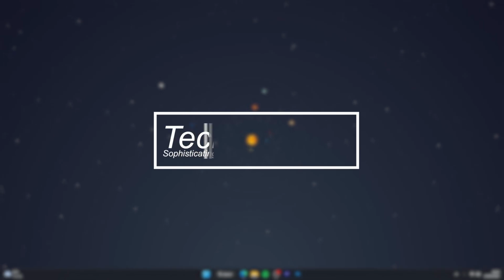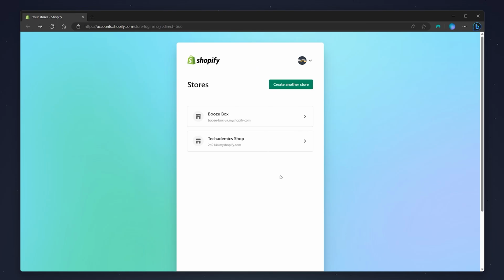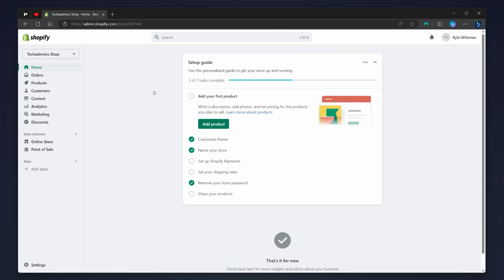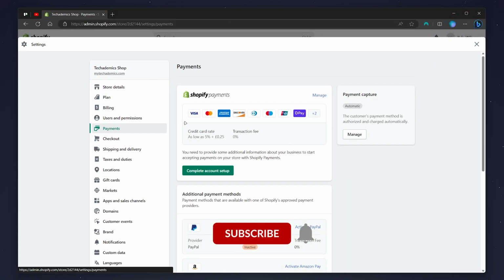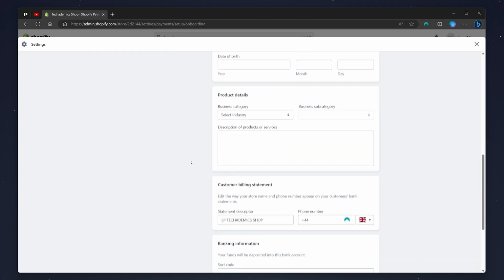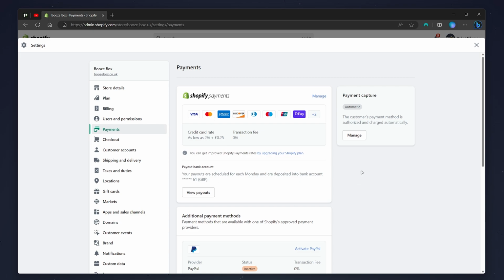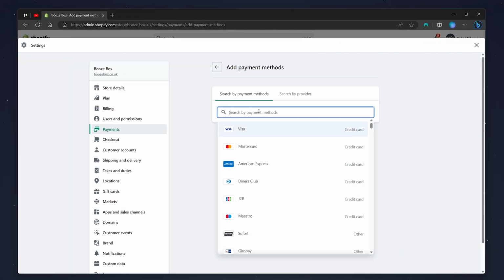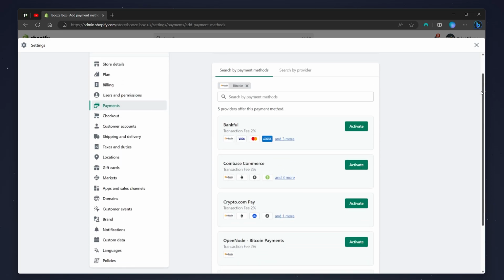How To: Add Bitcoin Payments on Shopify Store - (Tutorial)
Today, you will successfully learn how to add / accept Bitcoin payments on your Shopify Store.